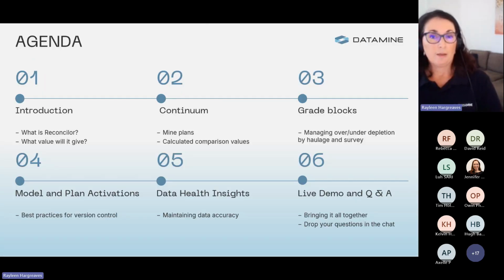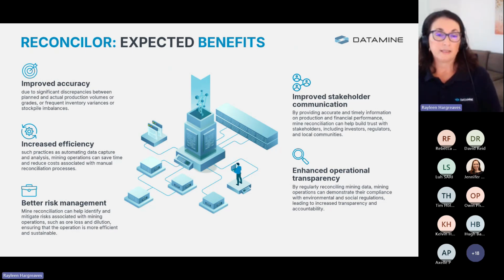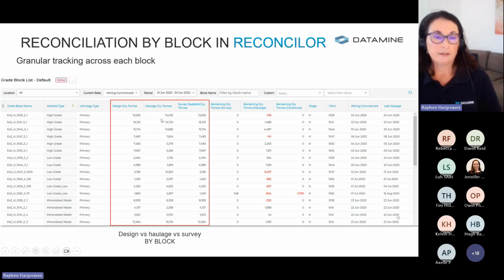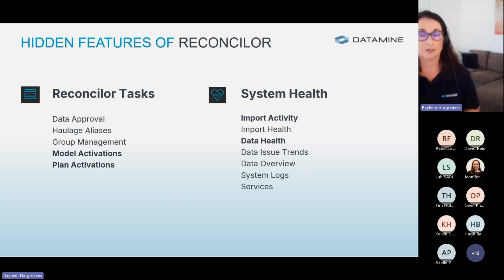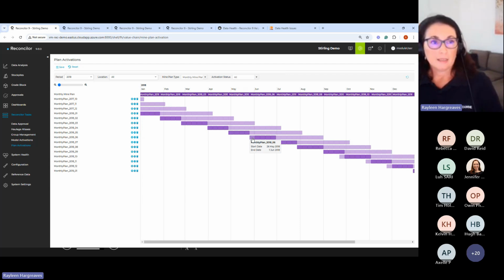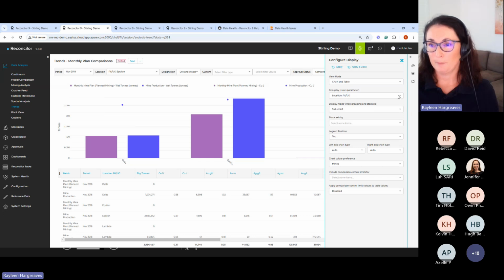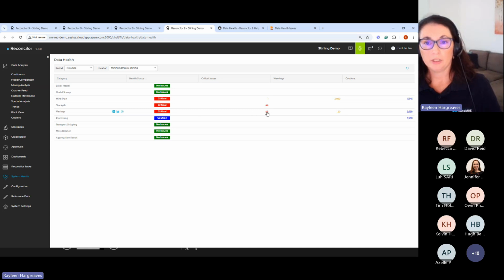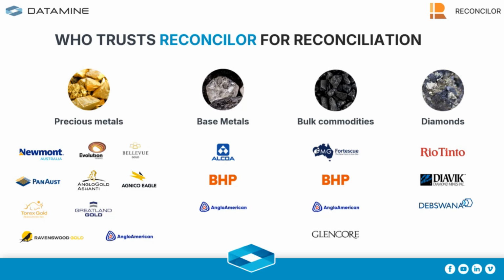Discover The Hidden Gems in Reconcilor I Rayleen Hargreaves I Datamine Webinar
Join us for an exclusive webinar where we uncover the hidden gems of Reconcilor—features that you may not know about but can transform how you manage and optimise your data. From advanced model and plan activations to ensuring confidence in your data health, we’ll dive deep into the tools and functionality that make Reconcilor an indispensable part of your mining operations. Whether you're a seasoned user or just getting started, this webinar will leave you with actionable insights to help you work smarter, not harder.

What we will cover:
- Hidden Features of Reconcilor: Explore advanced tools and features that simplify complex workflows and boost productivity.